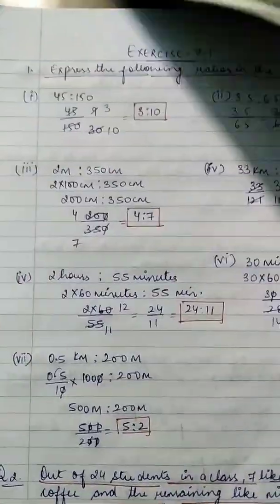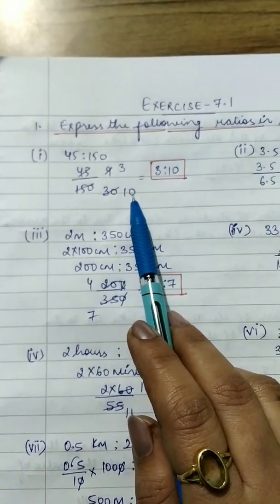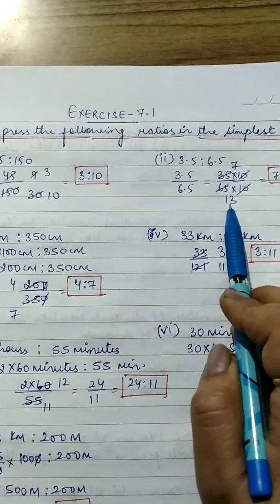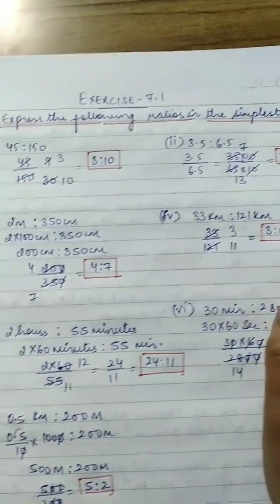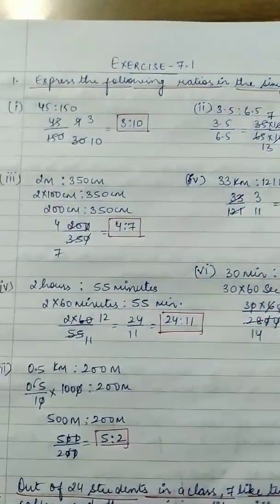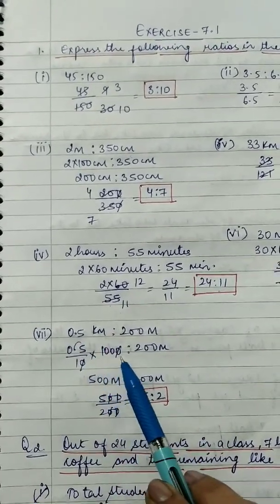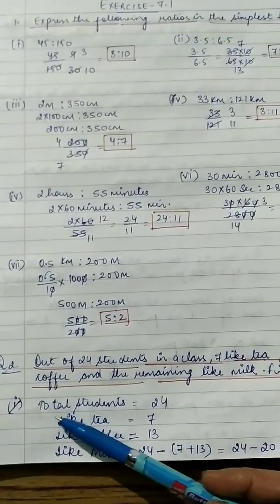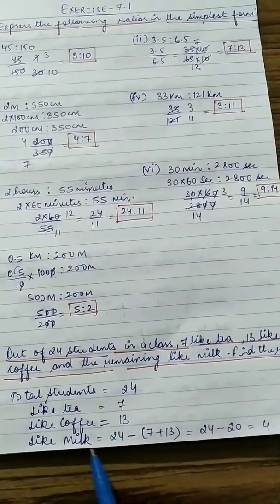Class-6, Subject-Maths, Video-43, Chapter-7, Part-1 by Mrs Hittu